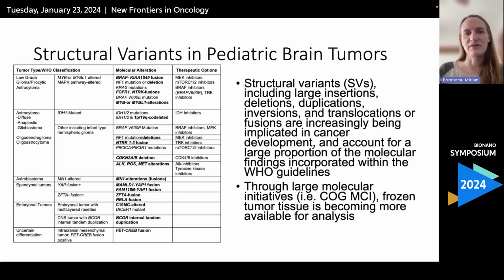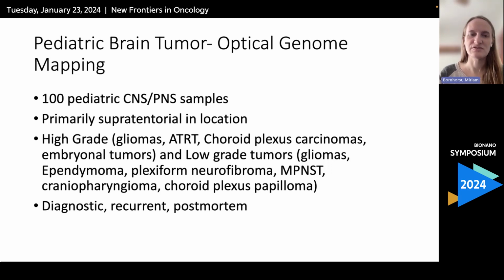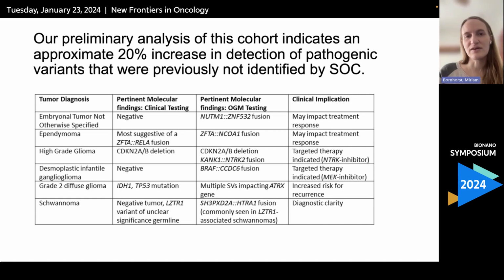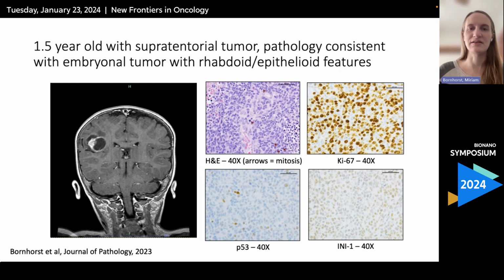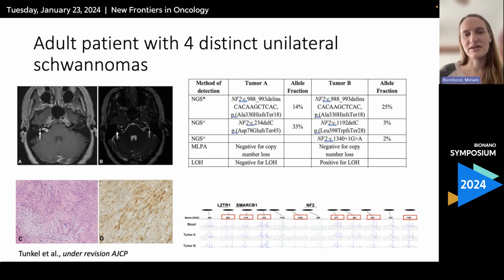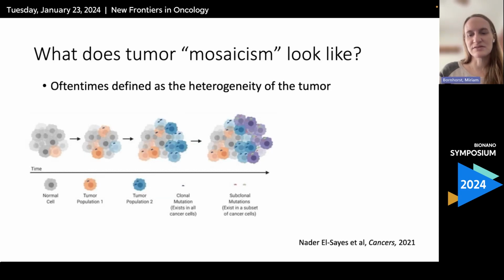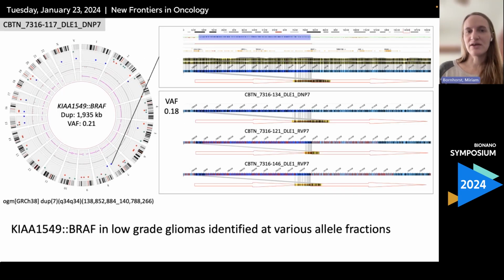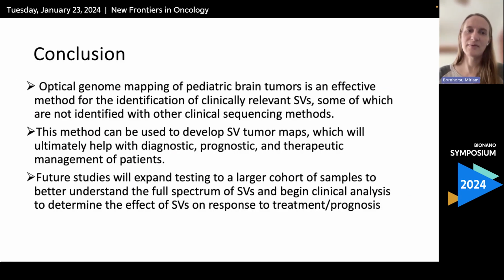Miriam Bornhorst, MD | Bionano Symposium 2024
Application of Optical Genome Mapping for Pediatric Brain Tumors: Solving Challenging Cases
Miriam Bornhorst, MD  |  Associate Professor of Pediatrics, Lurie Children’s Hospital of Chicago, Northwestern University

About Bionano Symposium:
Engage with industry leaders driving discovery in hematologic malignancies, oncology, cell and gene therapy, and beyond through live presentations, Q&A sessions, and roundtables. Plus, submit a poster to be entered into our poster competition! With daily winners and a grand prize valued at $3,000 USD, Bionano's Symposium 2024 has something in store for everyone.